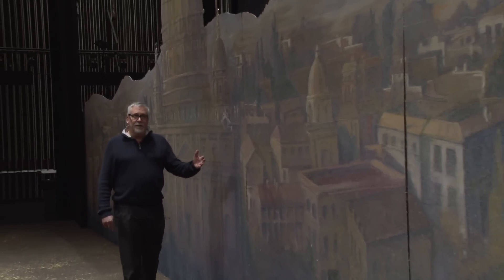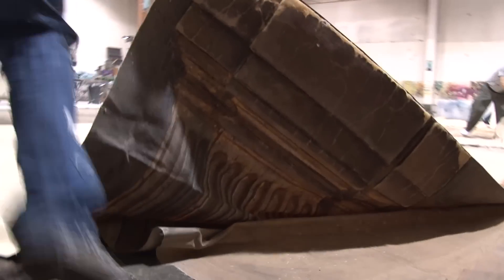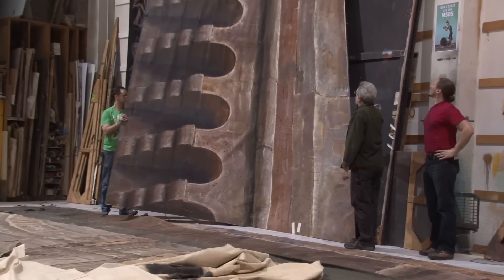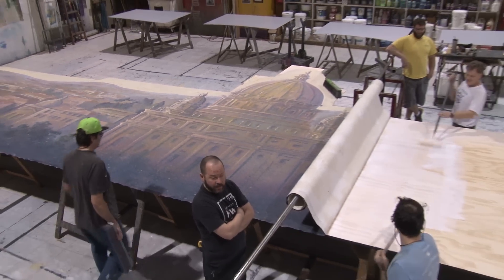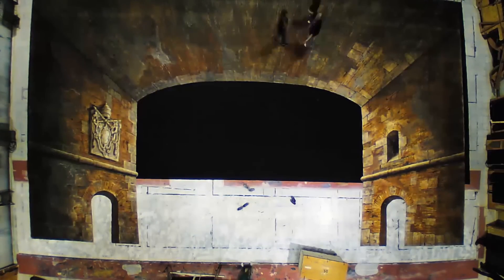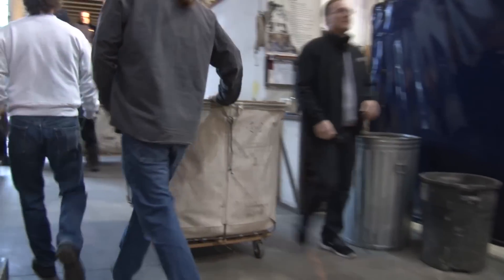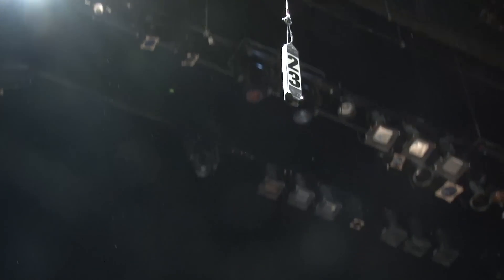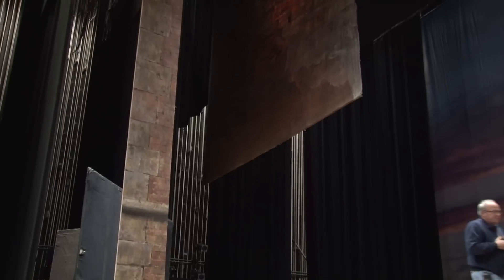Tosca - Traditional Italian Sets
Seattle Opera's latest presentation of the very Italian "Tosca" features traditional, hand-painted scenery by Italy's Ercole Sormani. Discover how we refurbish and install these gorgeous "wing and drop" creations to transport you to Puccini's Rome.